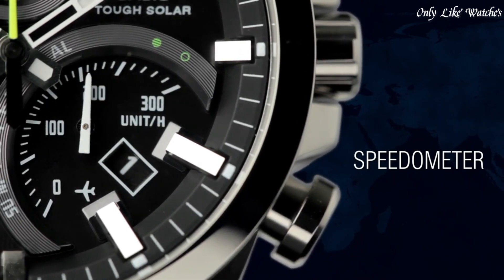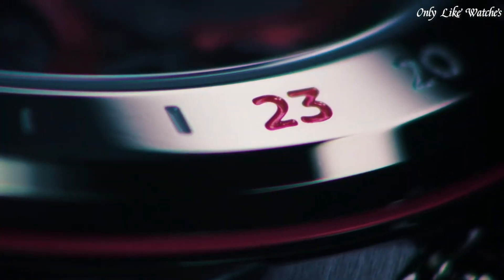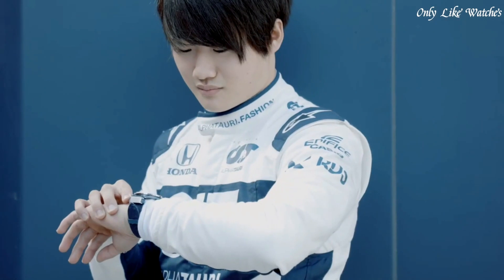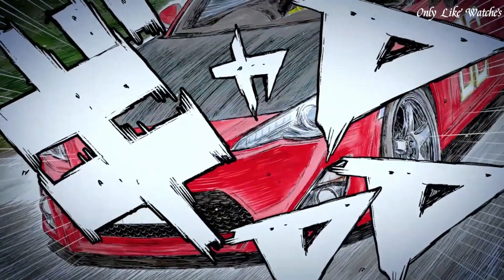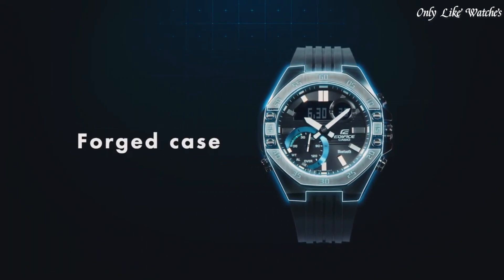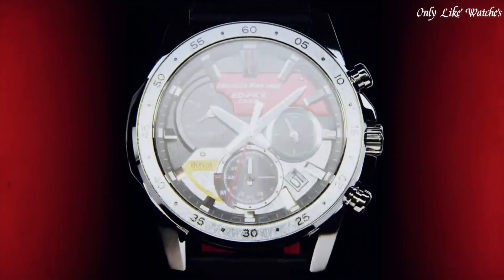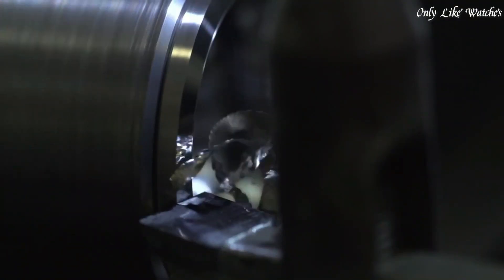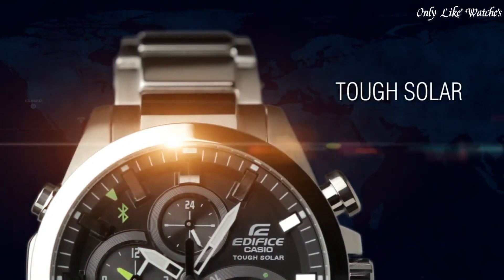Top 10 Best Casio Edifice Watches | Best Casio Edifice Watch 2024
10.Casio Edifice EQB-1000D-1ACF Connected Watch

►Amazon US
►Amazon UK
09.CASIO EDIFICE NISMO EQS-930NIS Watch

►Amazon US
►Amazon UK
08.CASIO EDIFICE EQB-1000AT Scuderia Alpha Tauri Watch

►Amazon US
►Amazon UK
07.Casio Edifice EQB-500DB-2ACF Watch

►Amazon US
►Amazon UK
06.CASIO EDIFICE ECB-2000 Initial D & MF GHOST Watch

►Amazon UK
►Amazon US
05.CASIO EDIFICE ECB-10YPB-1AJF Watch

►Amazon US
►Amazon UK
04.CASIO EDIFICE EQS-930HR-1A Honda Racing Limited Edition Watch

►Amazon US
►Amazon UK
03.CASIO EDIFICE ECB-30 Watch

►Amazon UK
►Amazon US
02.Casio Edifice ECB-800DB-1ACF Quartz Watch

►Amazon US
►Amazon UK
01.Casio Edifice EQB-500D-1ACF Quartz Watch

►Amazon US
►Amazon UK